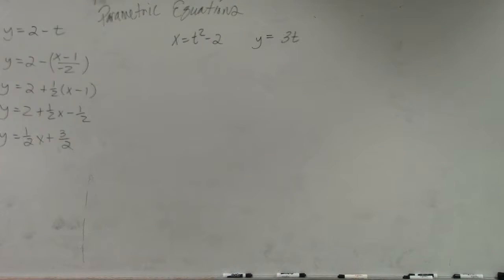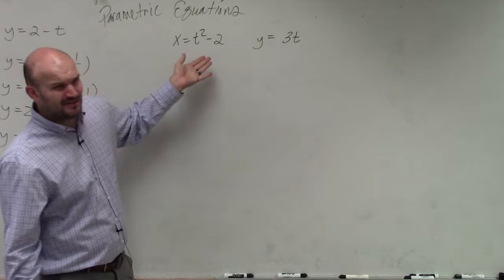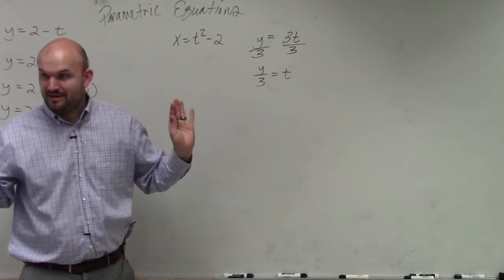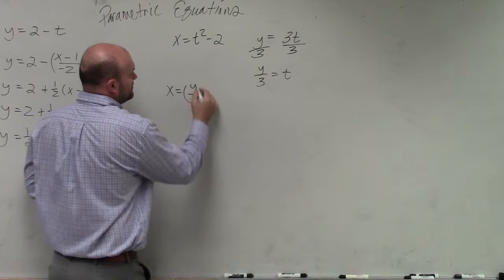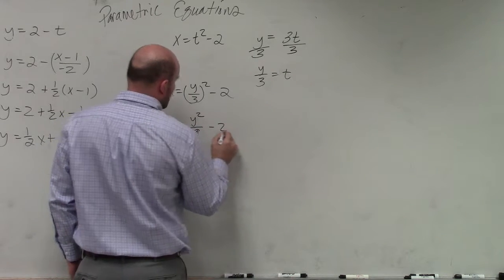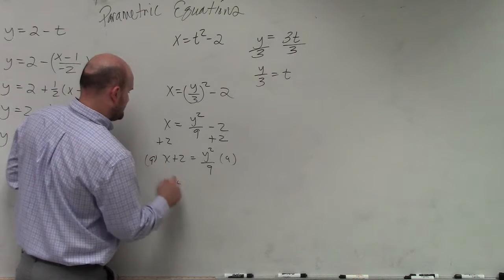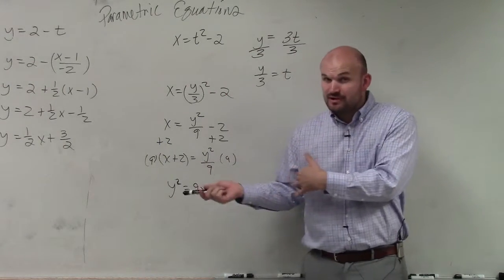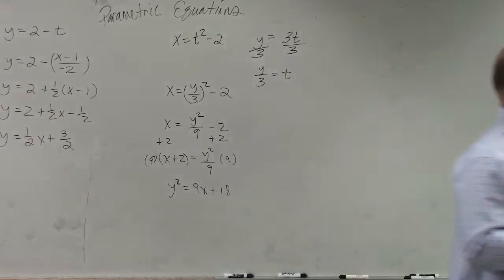Learn to eliminate the parameter with two equations